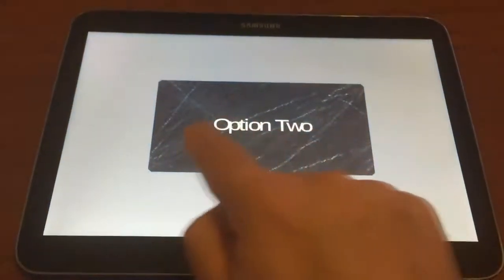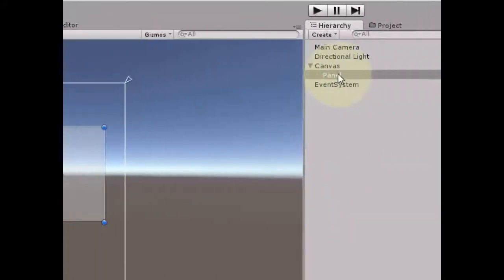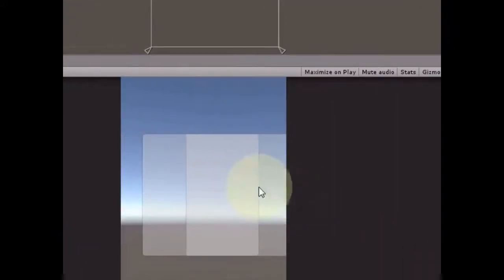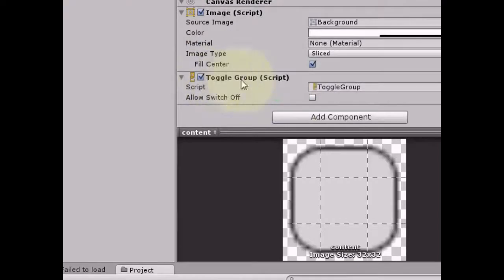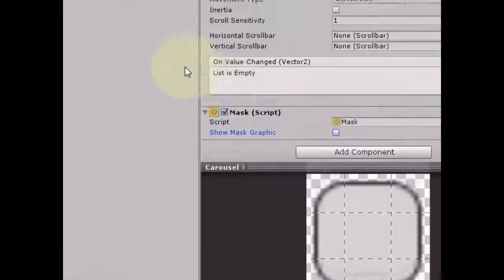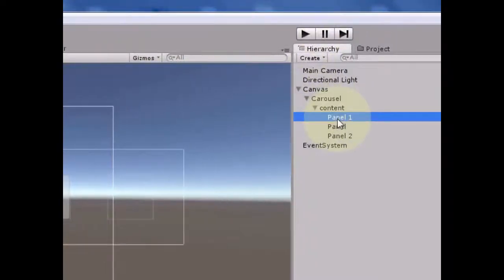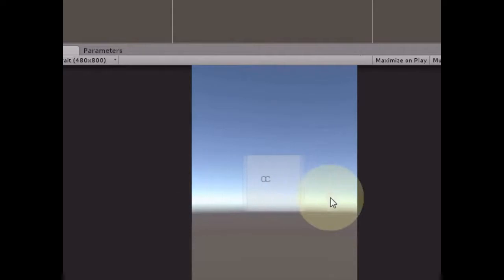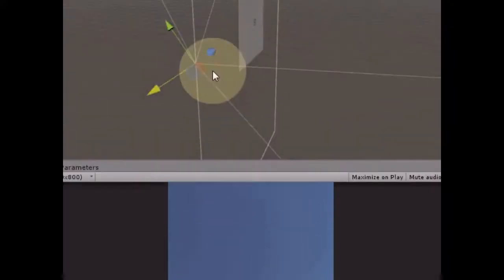Carousel Toggler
Find the Carousel Toggler asset in the Unity Asset Store